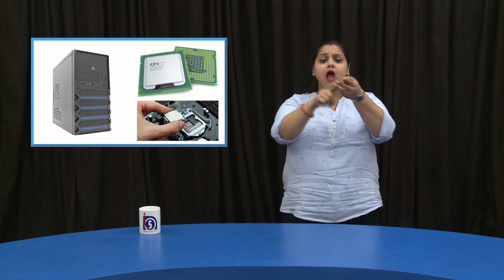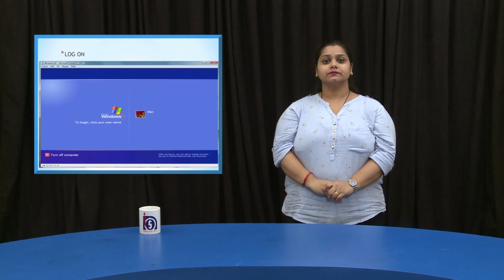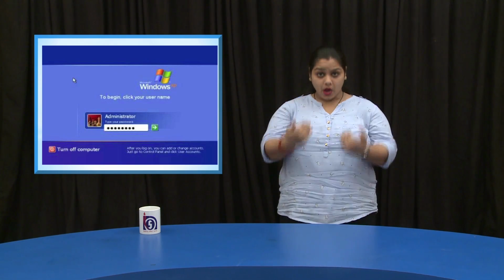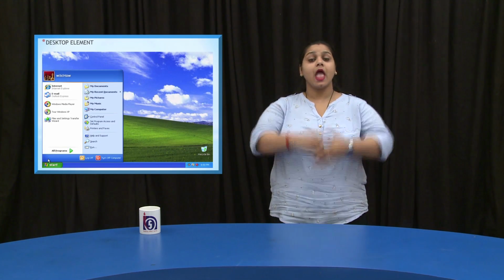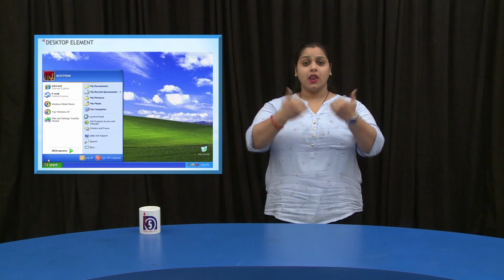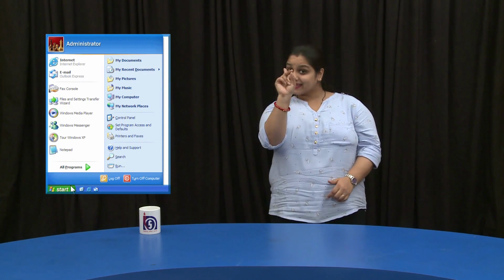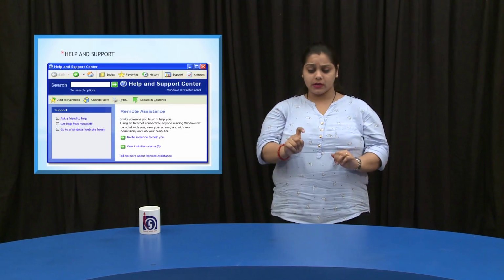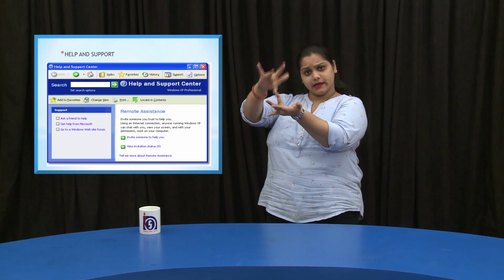Elementry of Window XP & Desktop Elements Part 01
Subject : Data Entry Operation
Course Name : Data Entry Operation